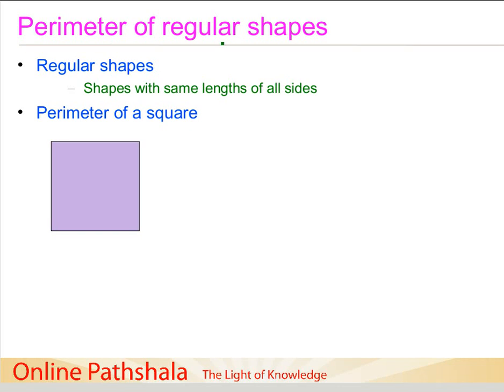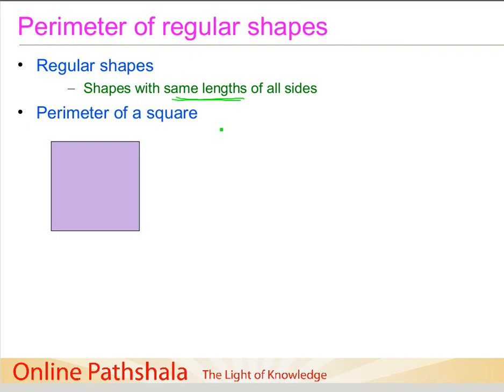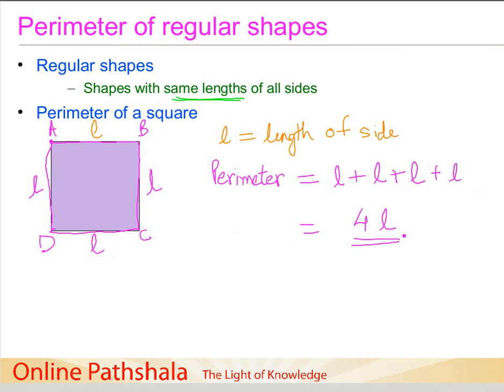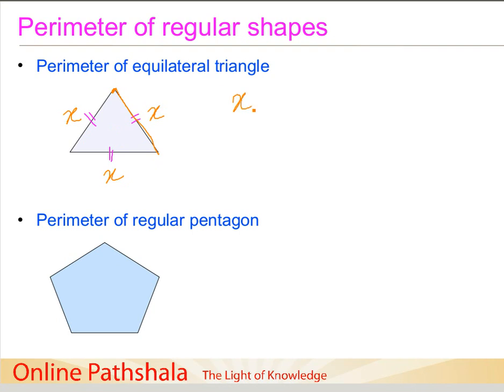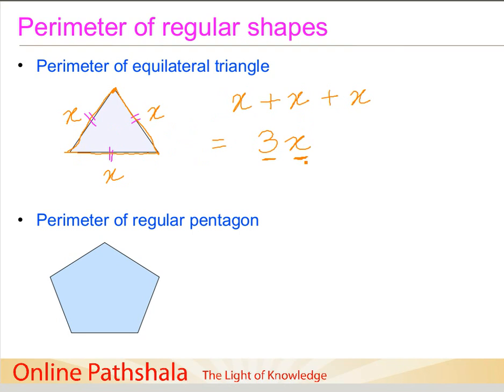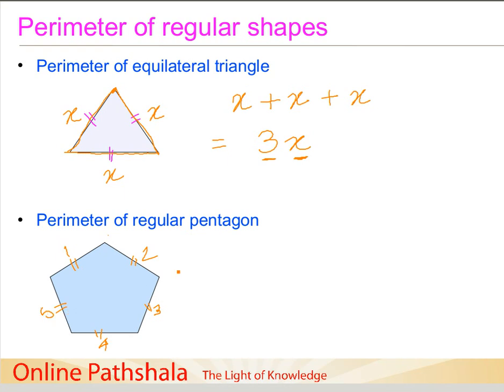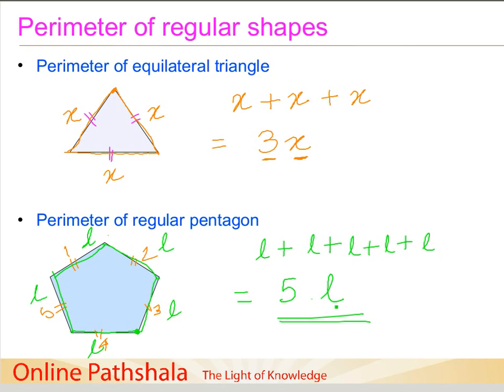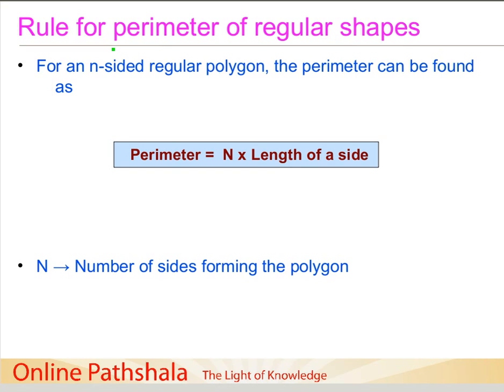Ch10_05 Perimeter of regular shapes CBSE MATHS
Class 6

In this video we discuss how to find out perimeter of regular shapes like square, equilateral triangle, pentagon. Then we generalize the rule to calculate the perimeter of n-sided regular polygon.